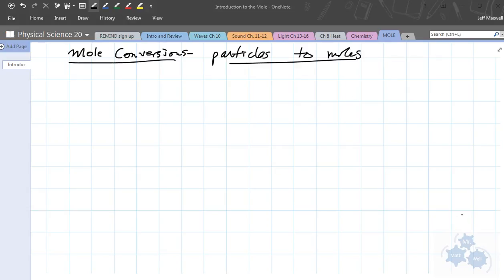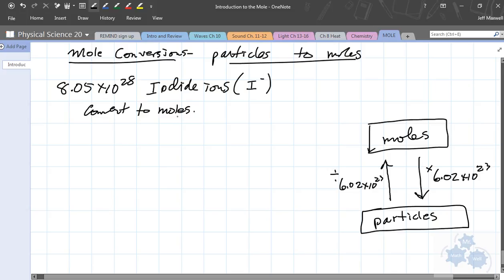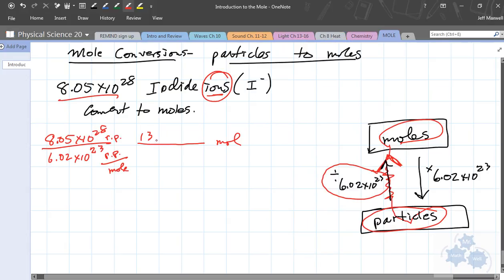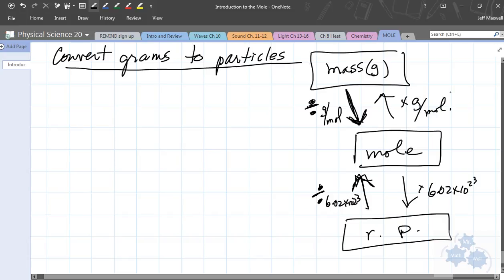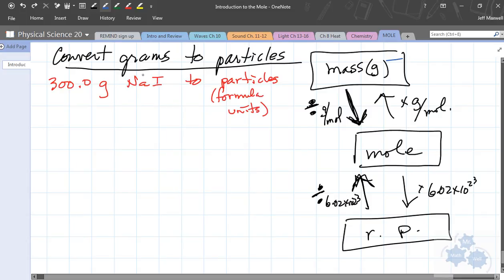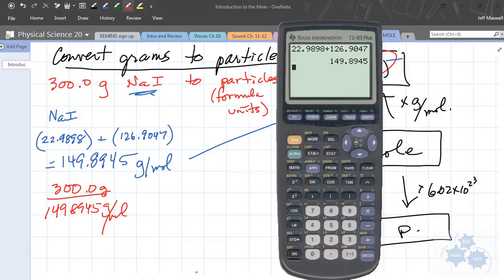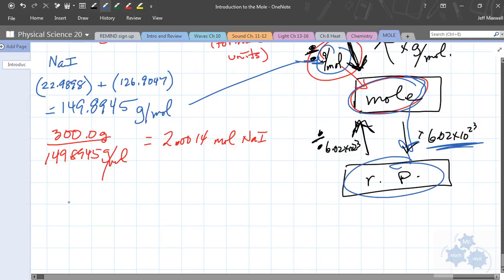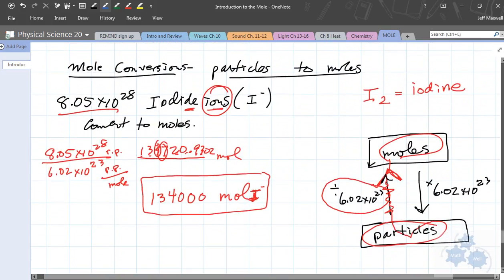Phys Sc 20 Molar conversions